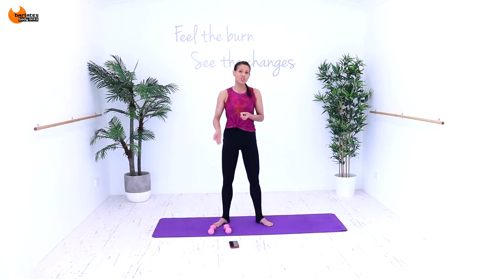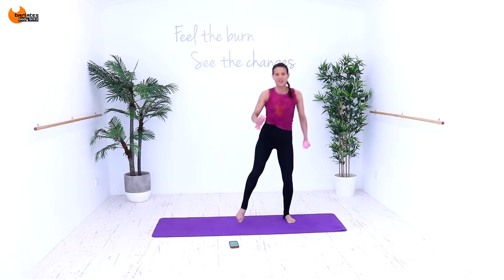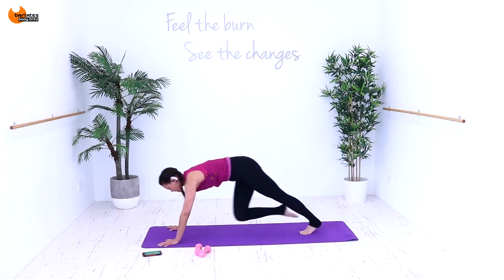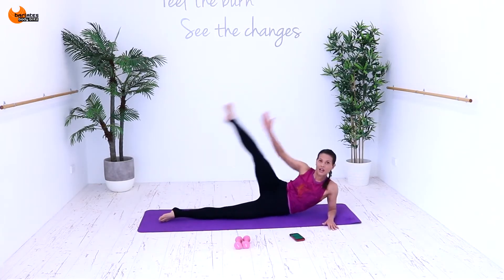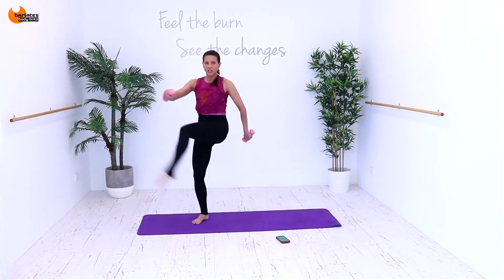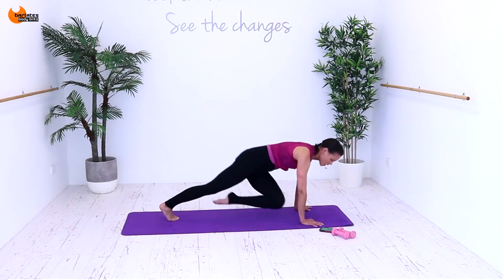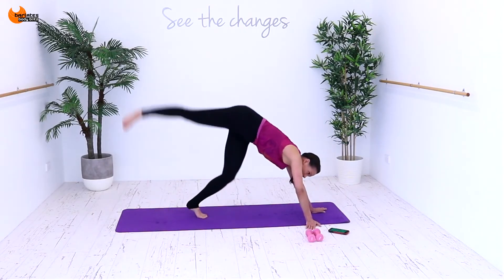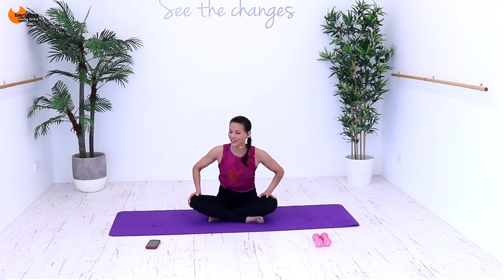INTERVAL WORKOUT Cardio Sculpt WORKOUT - Barlates Body Blitz Endurance 100 Up and Down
Welcome to the Endurance 100 Series. These workouts use intervals of 100 seconds of work with 10 seconds of rest to build your endurance and strength. The workouts are designed to fully fatigue your muscles and to take you to another level of focus and technique. Your balance and coordination will be challenged and your muscles will feel the burn!

In Endurance 100 Up and Down you will stay on one side for half the time and then switch to the other side - this ensures total muscle fatigue before moving on! You will perform side lunges with knees and kicks, crouching side leg raises, circle squats with kicks, handstand variations, down dog glute raises with plank knee pulls, a twisting inner thigh to handstand combination, back kicks and leg circles, side plank knee pulls and leg raises and finally an oblique raise and crunch combination. There are easier modifications shown so it is a workout you can grow with, do not attempt the advanced variations until you are comfortable with the easier versions. It's 40 minutes of non-stop work to torch fat and sculpt lean muscle. Finish with an elongating stretch at the end!

Fitness level: intermediate advanced to Advanced
Equipment: light hand weights
Length: 42 mins